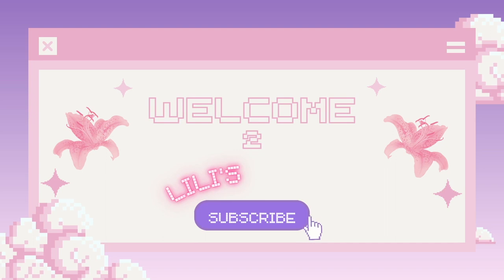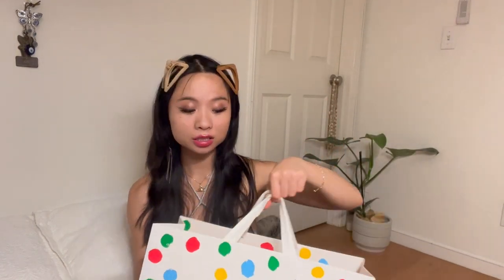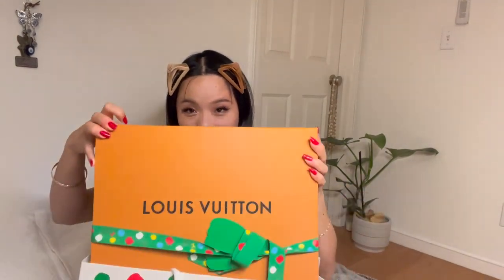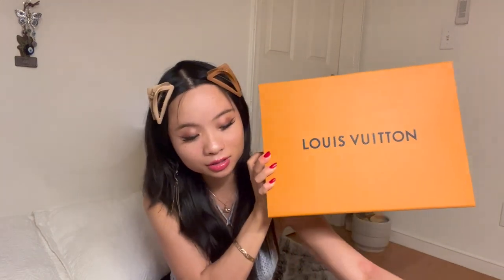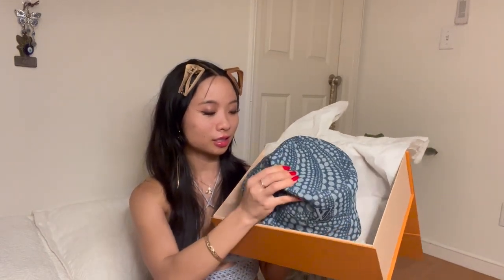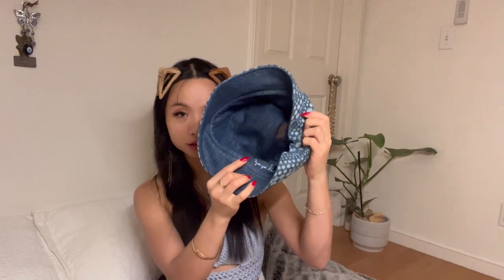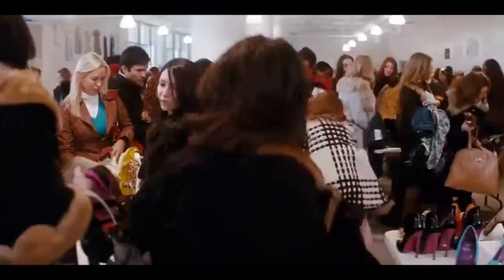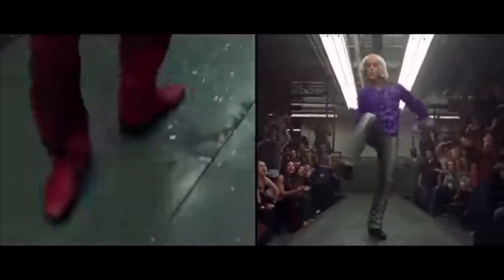Unboxing the BEST ITEM from the Louis Vuitton x Yayoi Kusuma 2023 Collection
Lili opens her new package and has many complaints along the way.

Baby's first youtube video :o

Exclusive photos of me and the mystery LV x YK item on my instagram

if ur reading this MMMUAH 💋